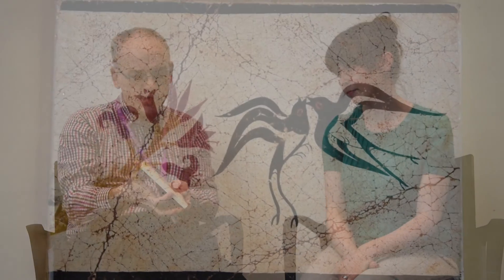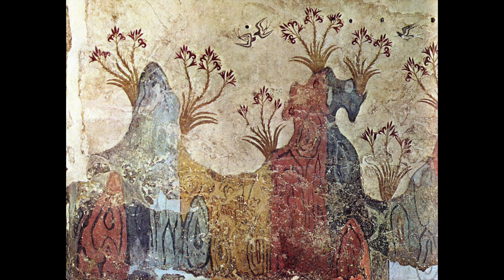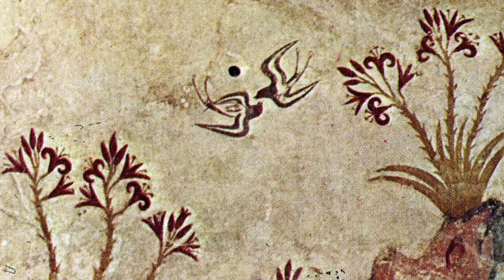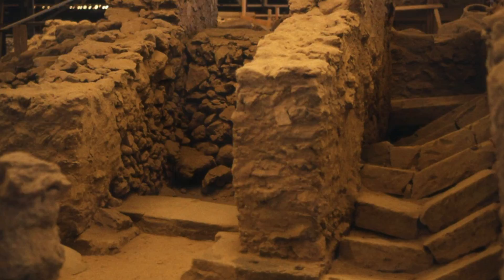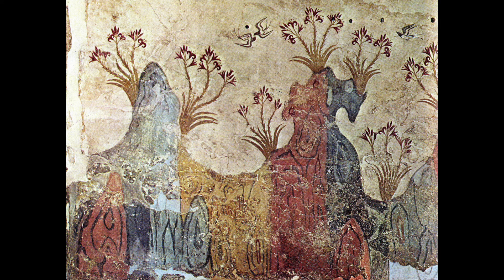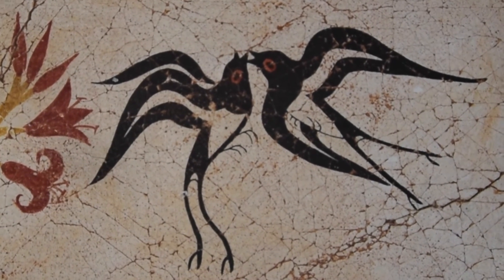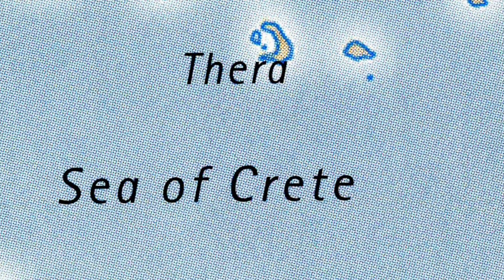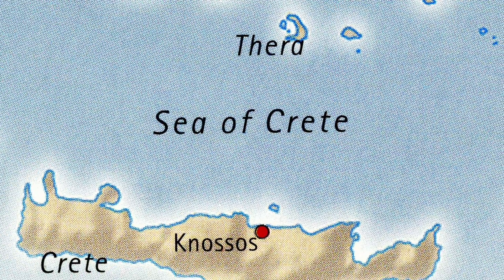Swallows interview with Laura Houseman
Interview with Dr Laura Houseman about swallows depicted on a copy of a piece of Minoan wall plaster for Manchester Museum's thematic collecting project about migration. The original is over 3,600 years old.